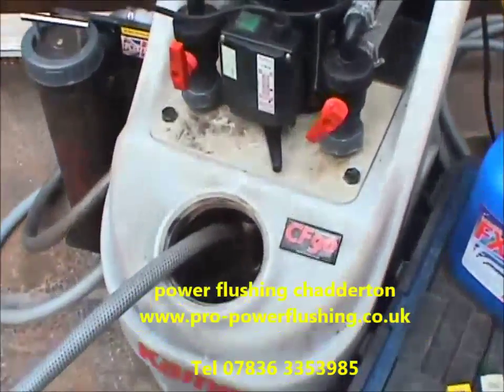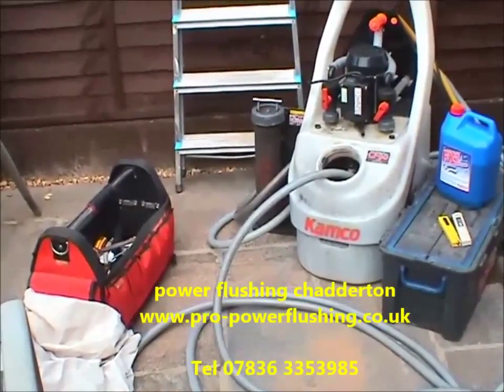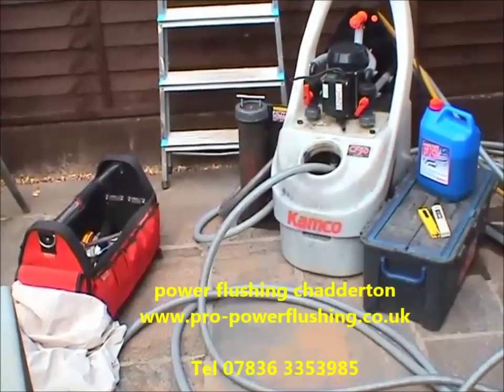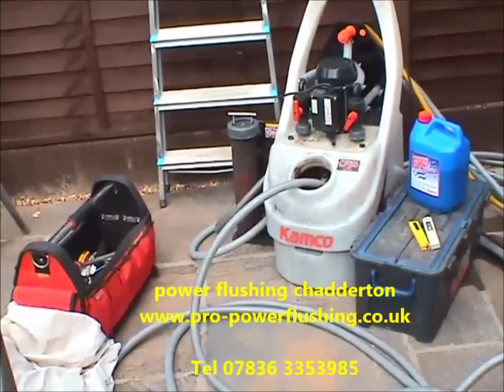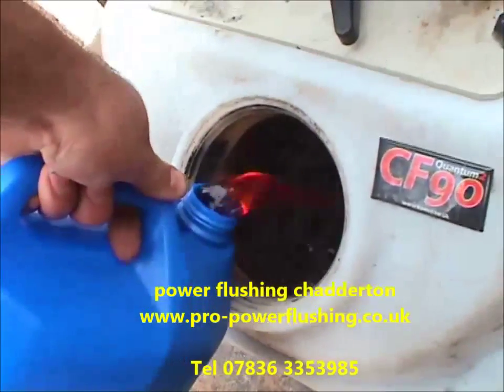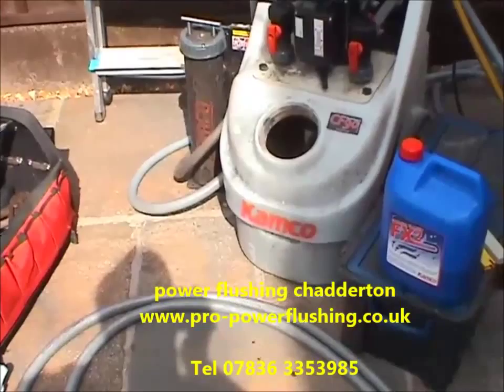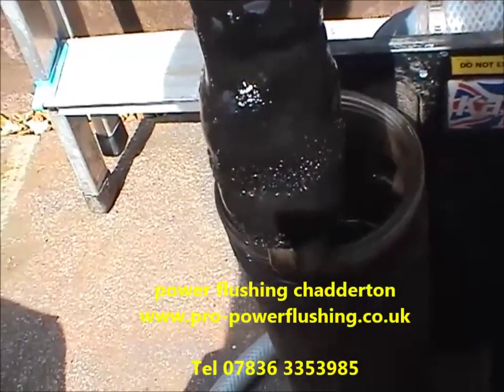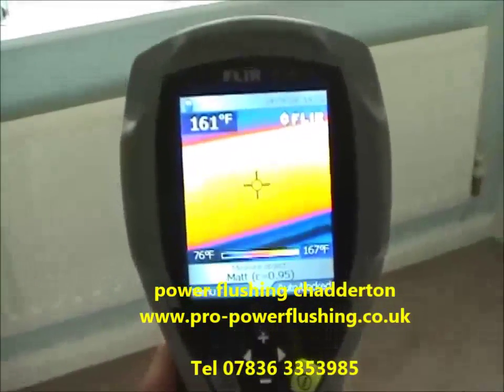power flushing chadderton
Power flushing chadderton heating system wich was heavily contaminated with rust and sludge iron oxide,professional power flushing removes rust metal sludge metal from central heating systems restores circulation problems and solves problems in combi boilers such as blockages from plate heat exchangers and main heat exchangers all our powerflushing work done to bs 7593 standard fully certificated and up to half price of major utilty companys such as british gas we are also fully gas safe registered Tel 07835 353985 or 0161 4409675 or contact us through our website for more details